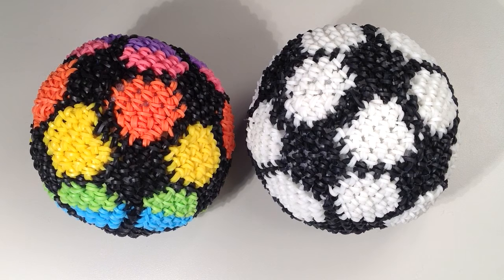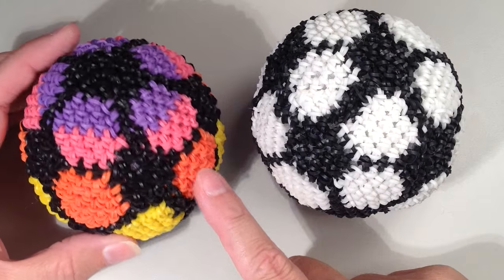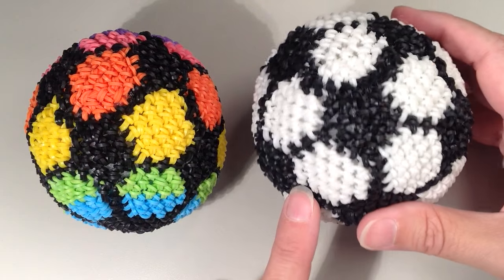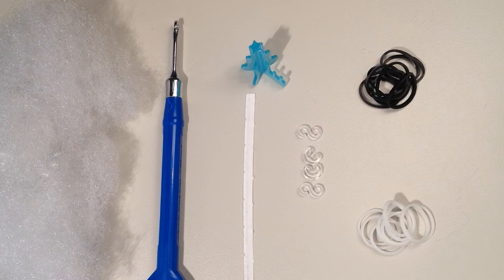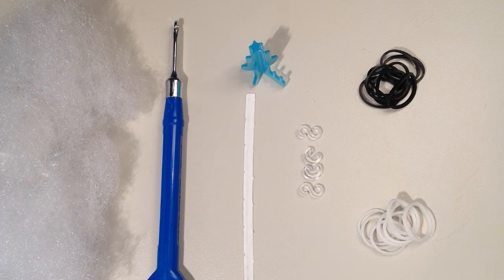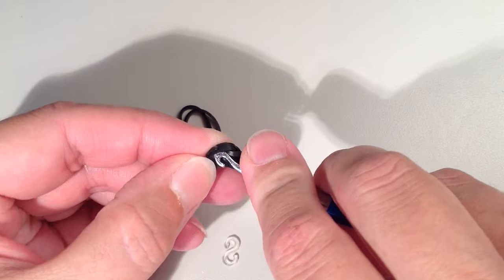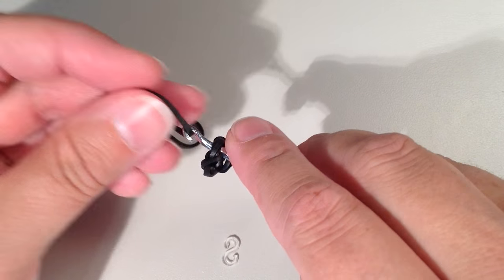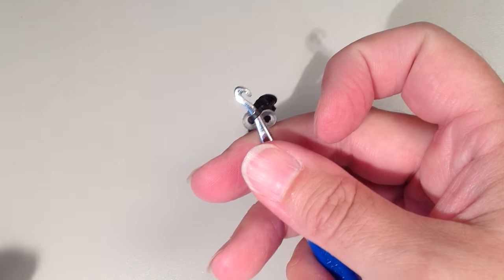New Soccer Ball Loomigurumi Amigurumi Rainbow Loom Band Crochet Hook Only Futbol Football